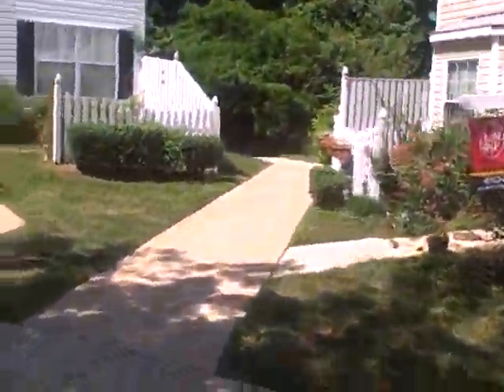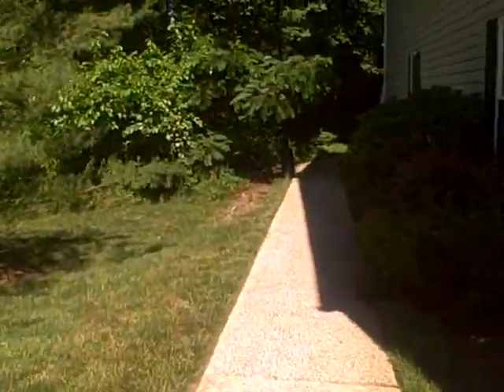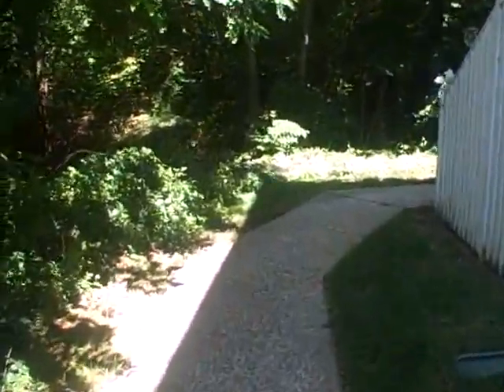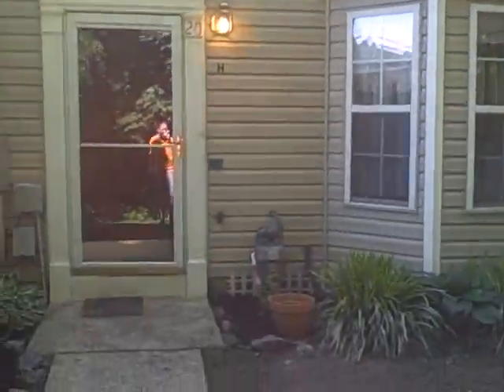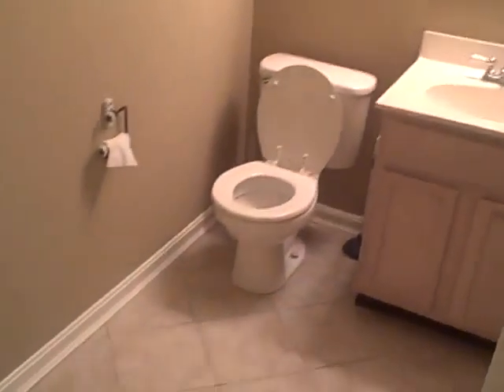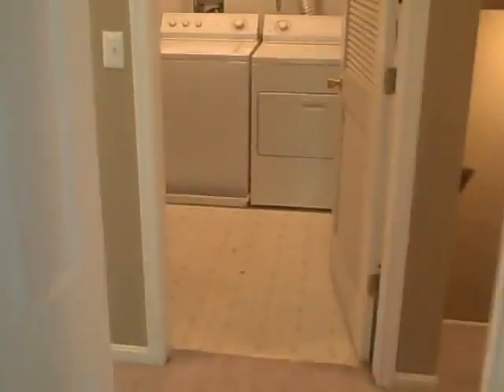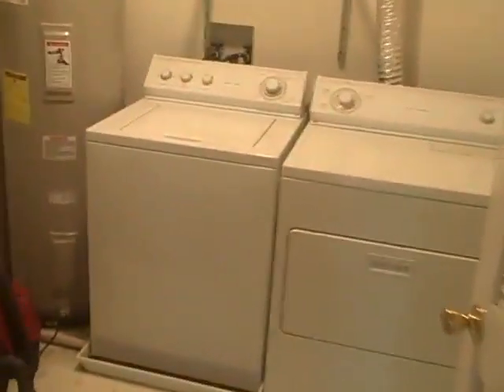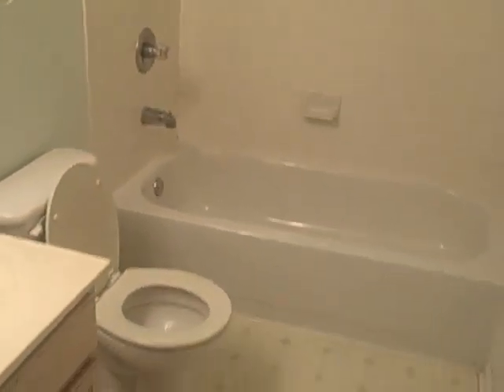Tour of 20H Ironstone ct.AVI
Tour of 20H Ironstone ct completed by matt 06/08/2010